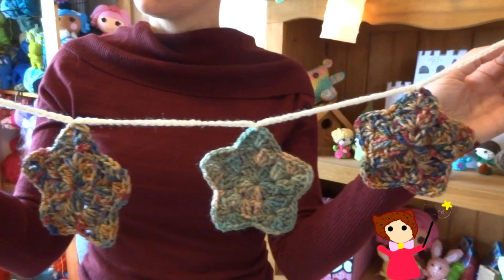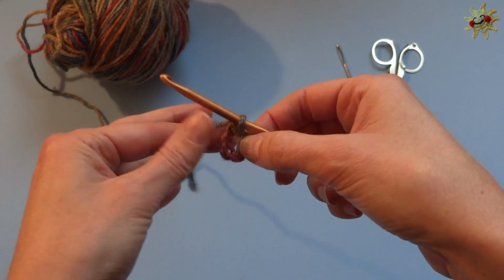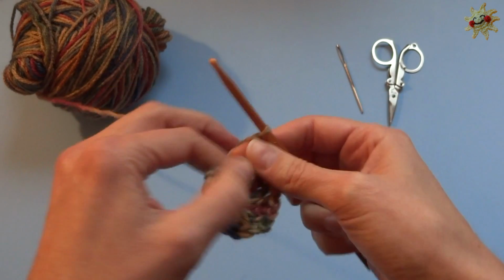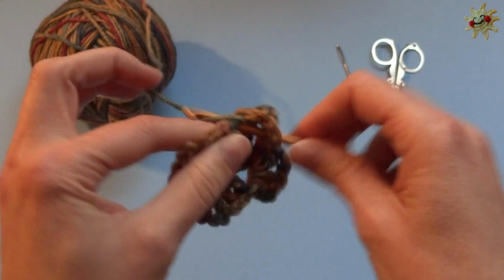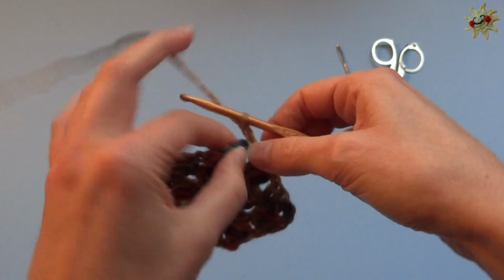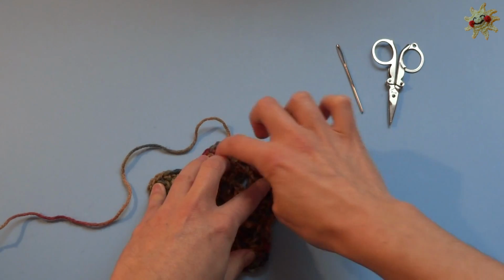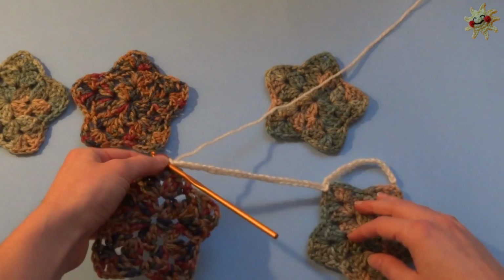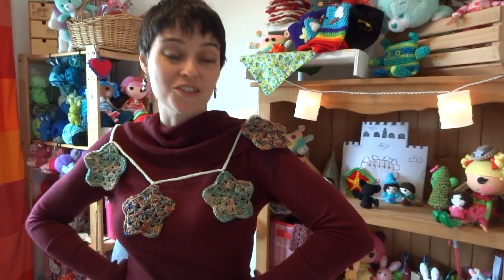How To Crochet a Granny Star & Make a Garland / Bunting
Hi Everyone!  Don't throw out those scraps of yarn!  These little Granny Stars make darling tree ornaments, present toppers and strung together, a fantastic garland!  Swag that Bunting all around your house :)

Jayda InStitches 2014